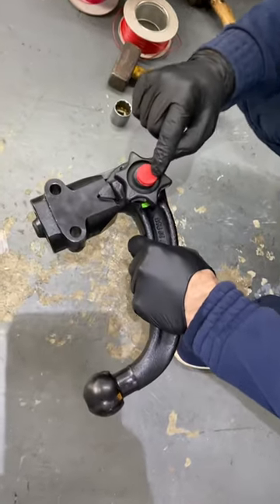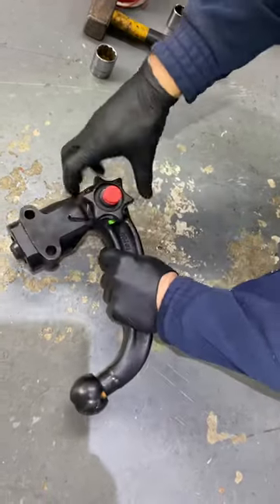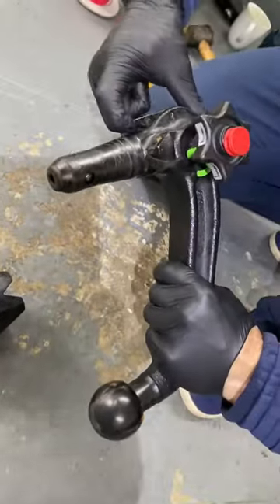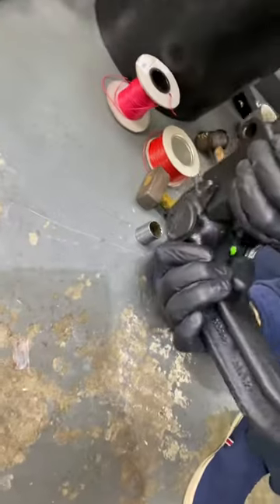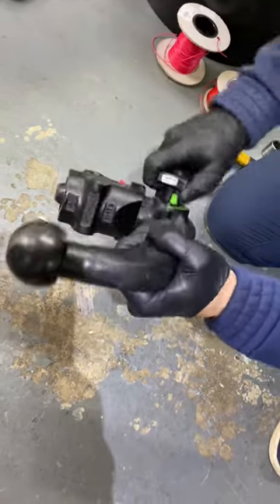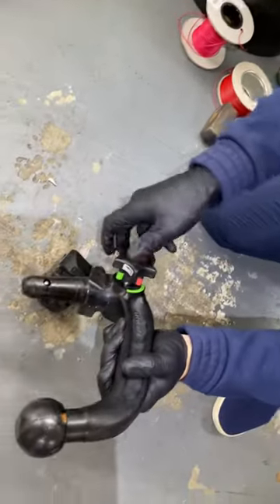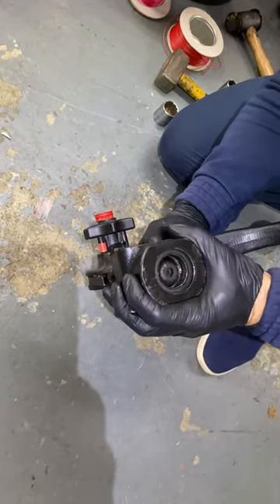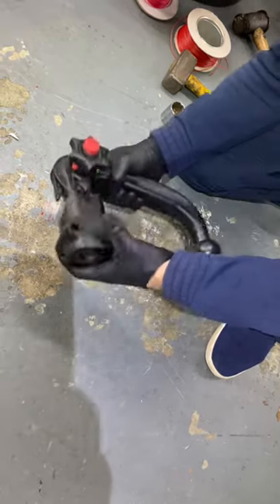Westfalia Tow Bar instructions and what can go wrong